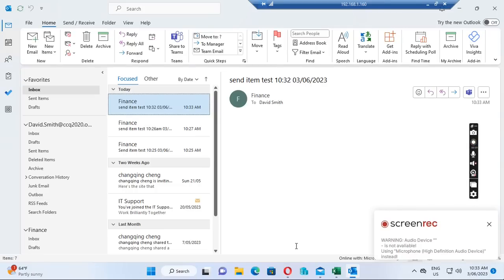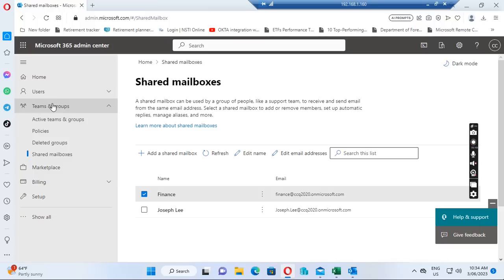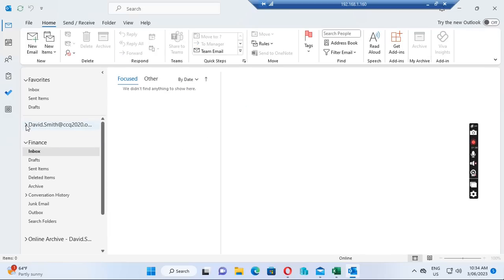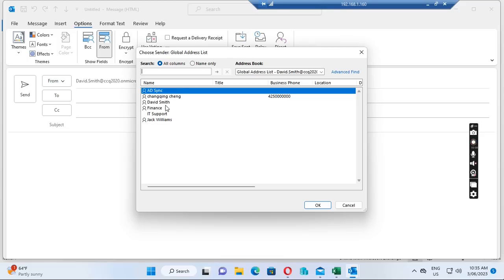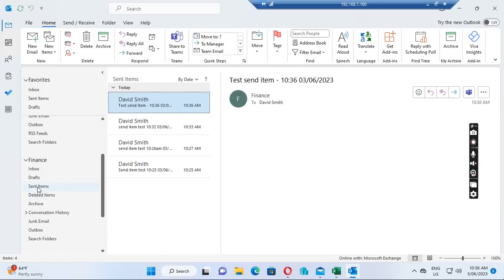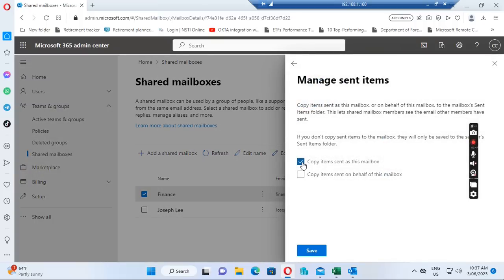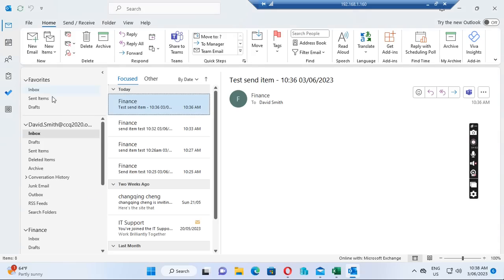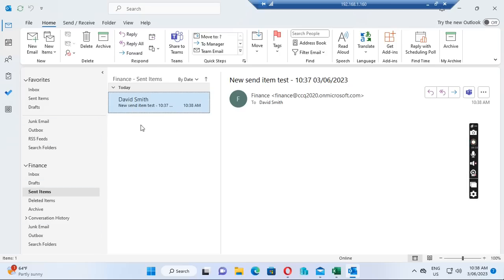Office 365 put send message from shared mailbox address to sent items folder in shared mailbox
This video will show you how to put the send message from shared mailbox address to sent items folder in shared mailbox automatically.